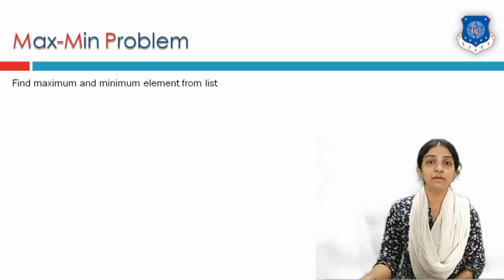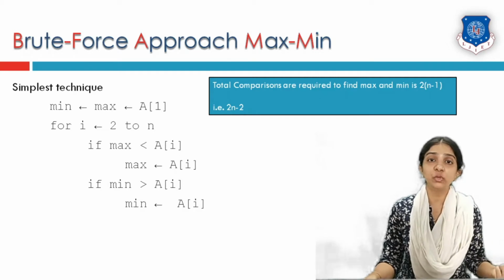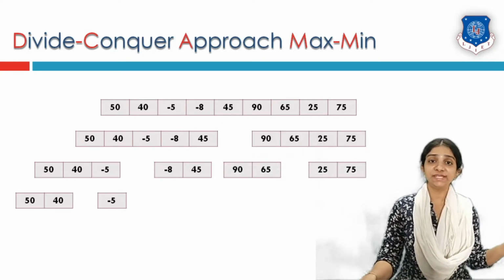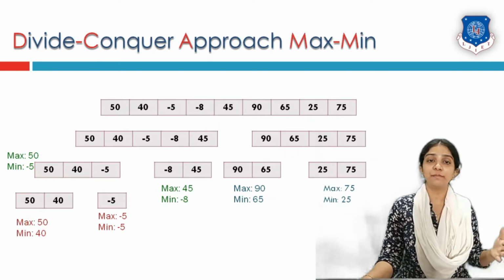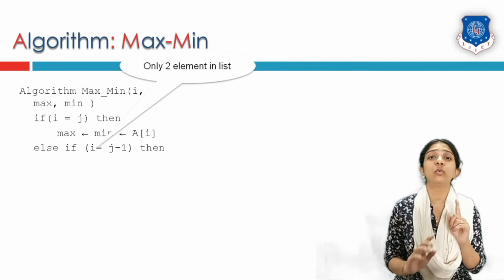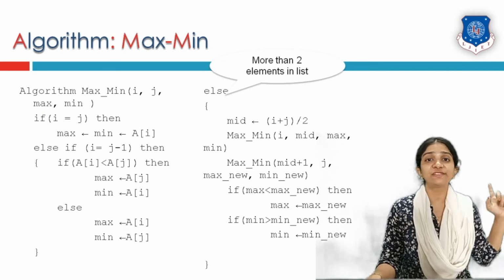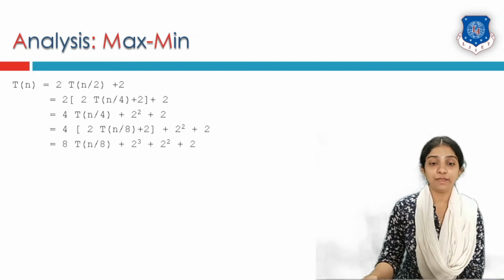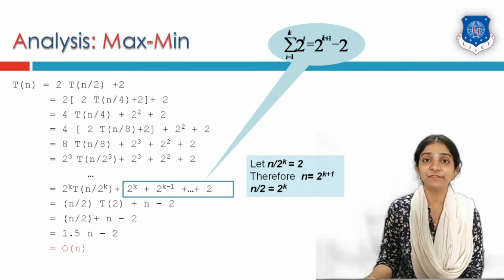Lec-15_Max Min Using Divide and Conquer| Analysis and Design of Algorithm | Computer Engineering